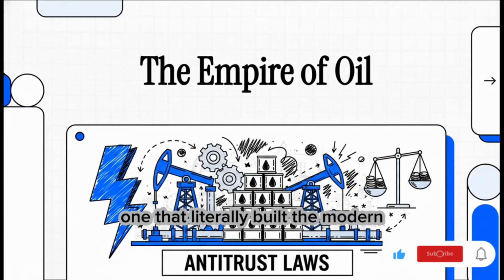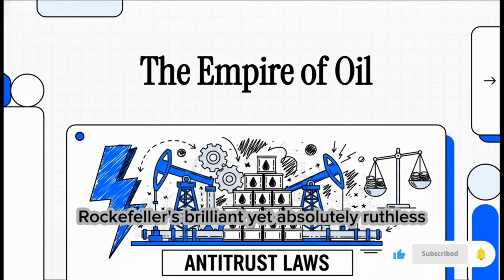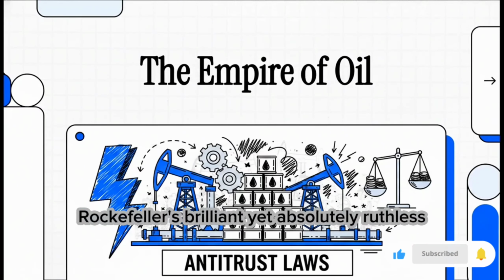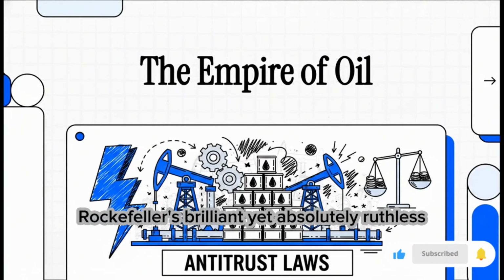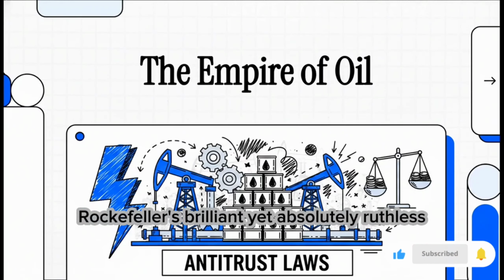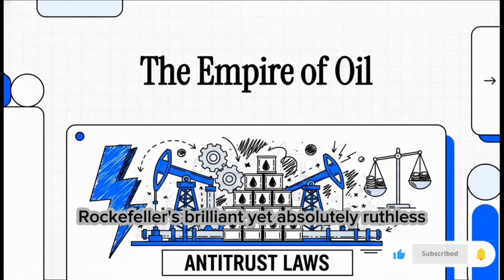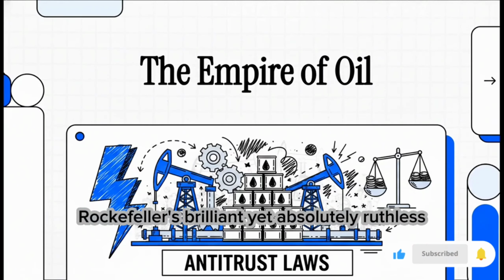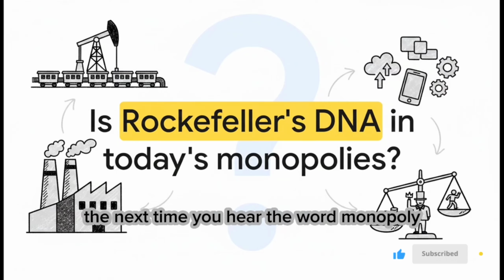John D. Rockefeller: The Man Who Owned America | The Rise of the World's First Billionaire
John D. Rockefeller — the name synonymous with wealth, power, and ambition.
From humble beginnings in rural New York to controlling 90% of America's
oil supply, Rockefeller became the world's first billionaire and arguably
the most powerful businessman in history. But was he a visionary genius —
or a ruthless monopolist who crushed his competitors without mercy?

In this video, we dive deep into the rise of Standard Oil, the
government's landmark antitrust battle, and the legacy of a man whose
fortune — adjusted for inflation — still dwarfs Elon Musk and Jeff Bezos.

🕐 TIMESTAMPS
00:00 – Introduction
01:30 – Early Life & Humble Beginnings
04:15 – The Birth of Standard Oil
08:40 – Monopoly & The Price of Power
13:20 – The Antitrust Breakup
17:00 – Philanthropy & Legacy
21:00 – What We Can Learn From Rockefeller